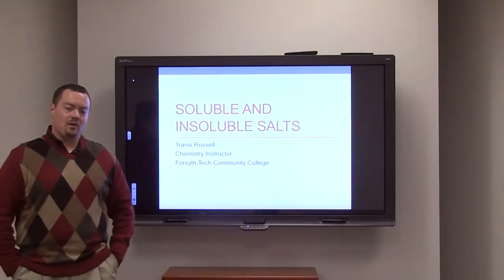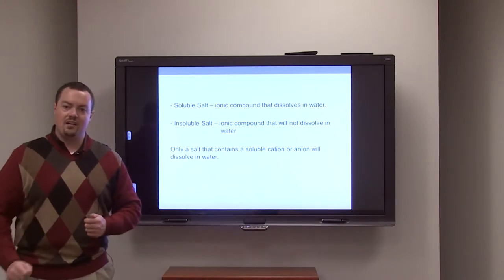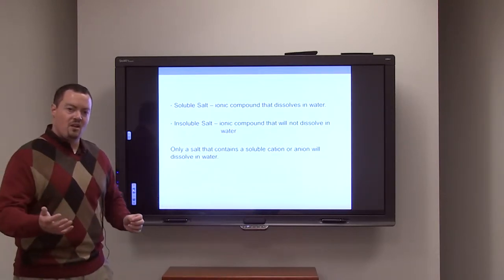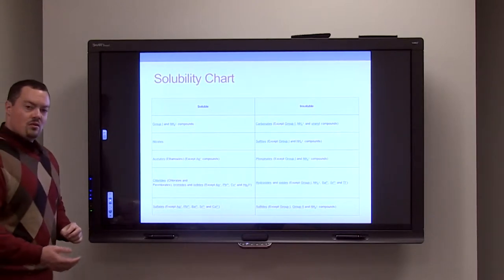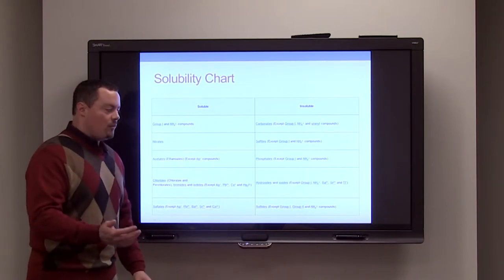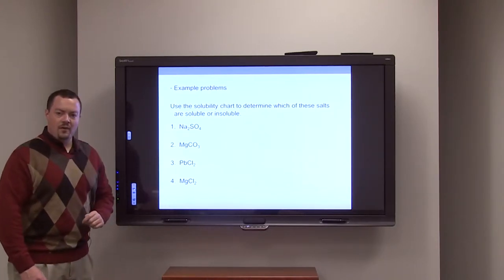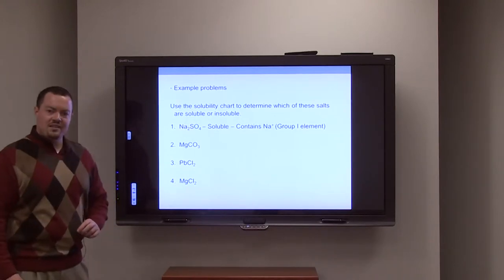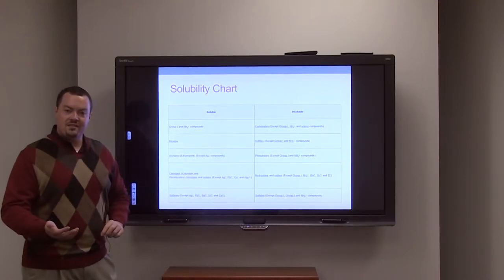Soluble and Insoluble Salts